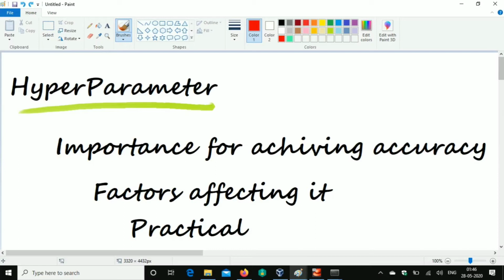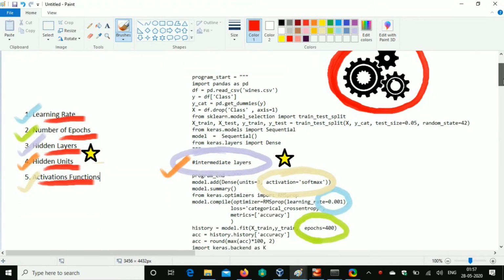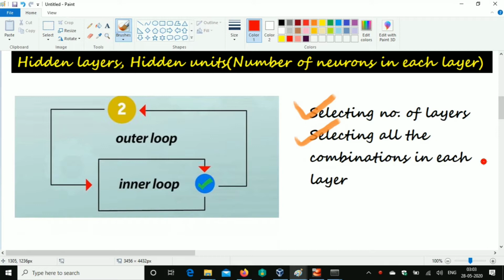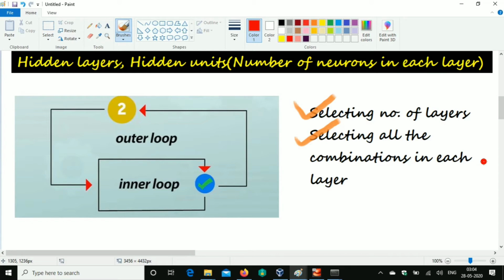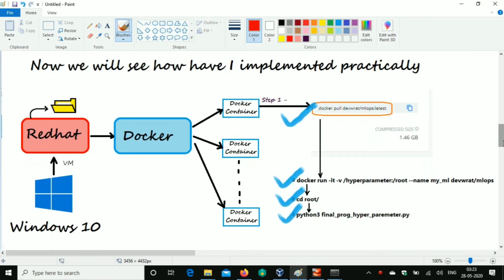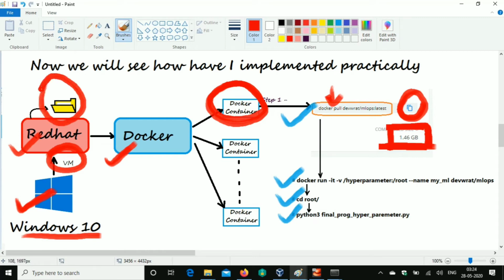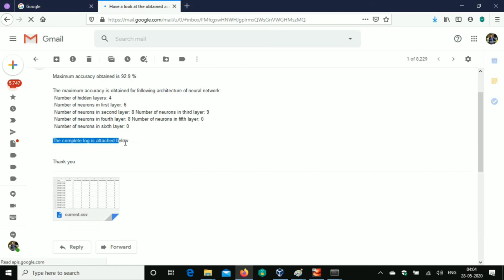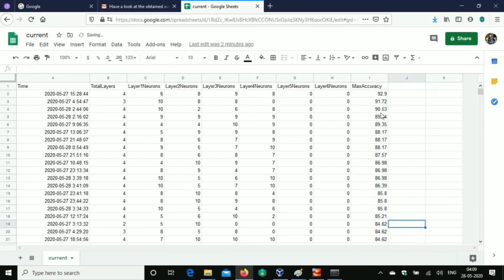Deep Learning, Neural Networks, HyperParameter, Machine Learning, AI